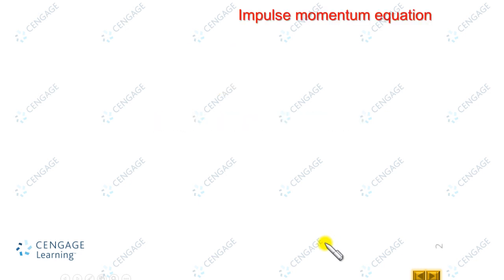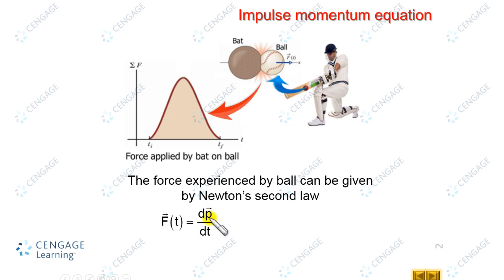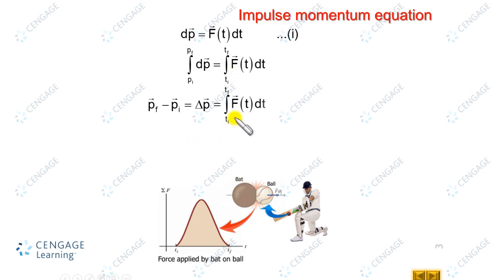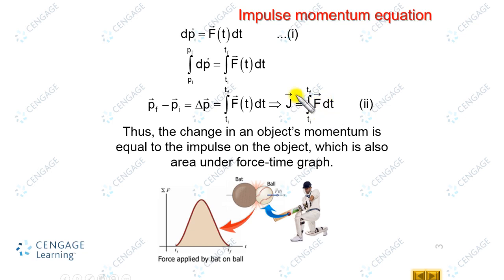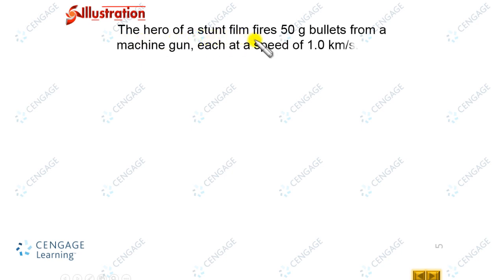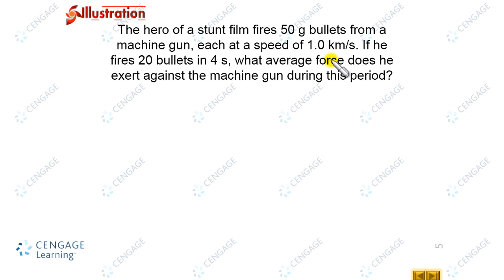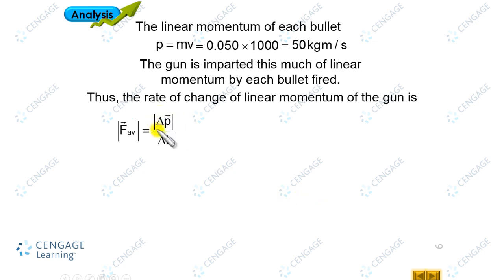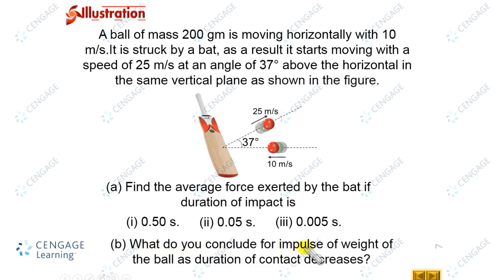Impulse Momentum Equation 1 JEE Main Advanced NEET | Physics by BM Sharma